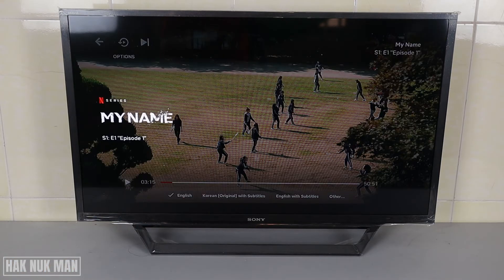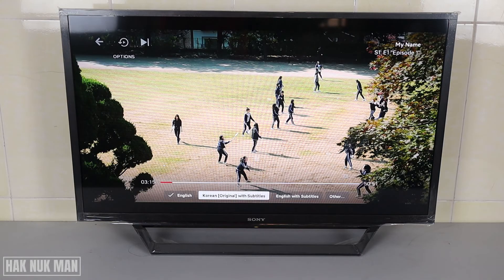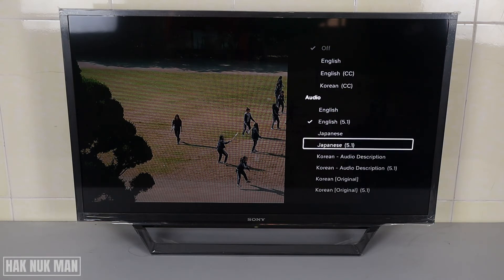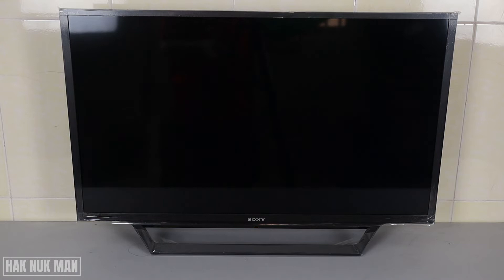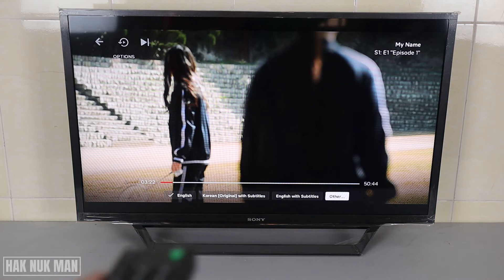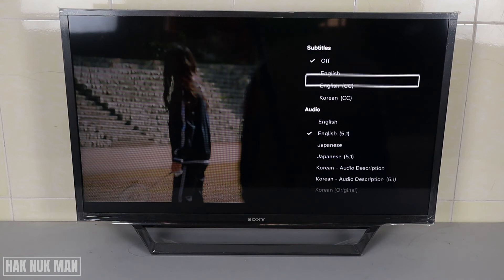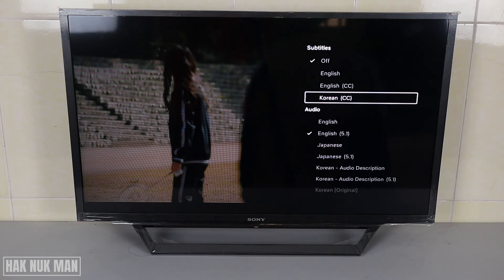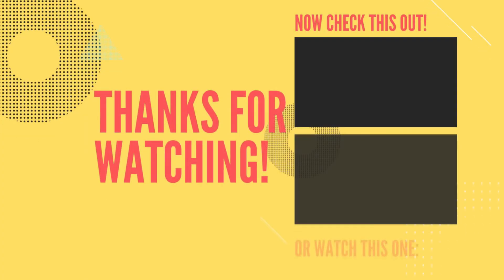How to Change Audio and Subtitles Language on Netflix Video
In today's video, I am going to show you how to change audio and subtitles language on you Netflix video.

All you need to do just press one button down and select other. Now you will see the setting that you can choose any language to your subtitles and audio.